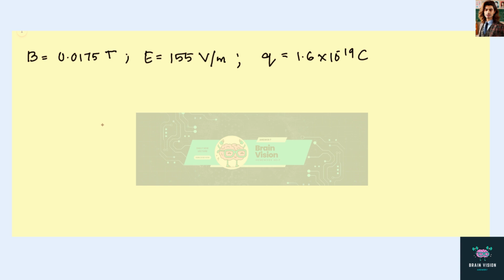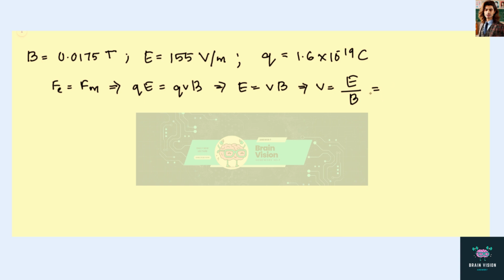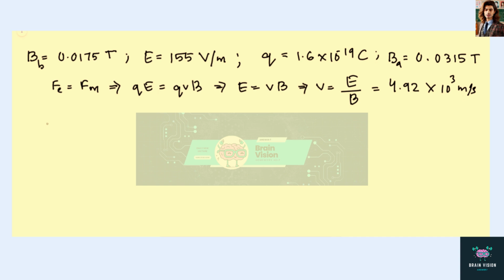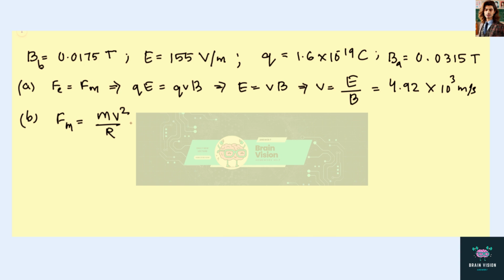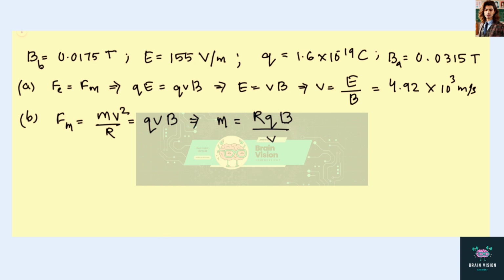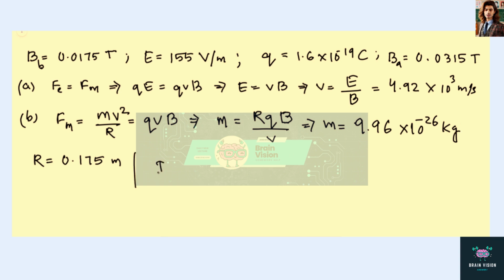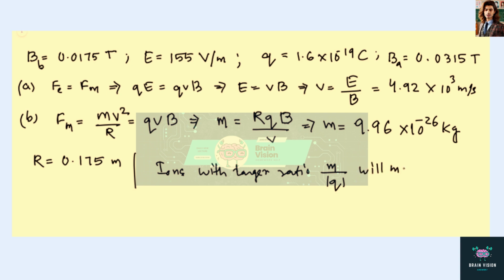Singly ionized (one electron removed) atoms are accelerated and then passed through a velocity selec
Singly ionized (one electron removed) atoms are accelerated and then passed through a velocity selector consisting of perpendicular electric and magnetic fields. The electric field is 155 V/m and the magnetic field is 0.0315 T. The ions next enter a uniform magnetic field of magnitude 0.0175 T that is oriented perpendicular to their velocity. (a) How fast are the ions moving when they emerge from the velocity selector? (b) If the radius of the path of the ions in the second magnetic field is 17.5 cm, what is their mass?